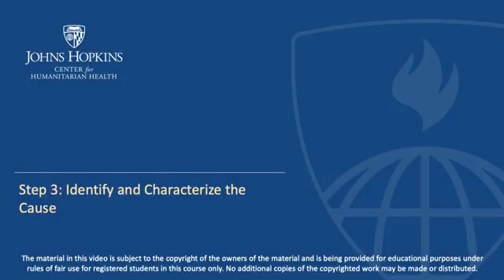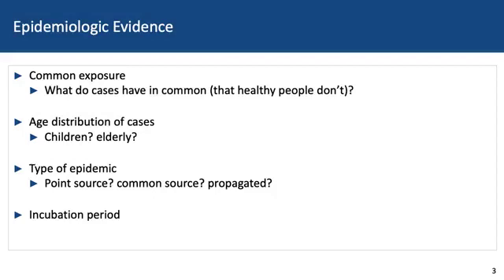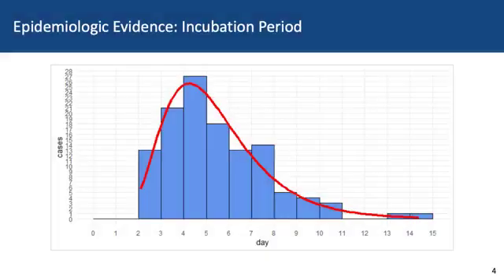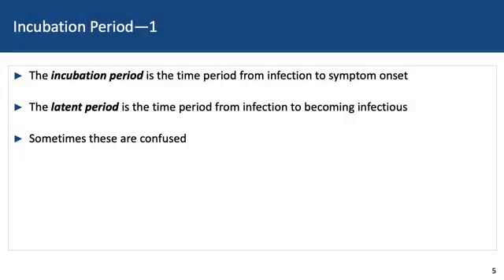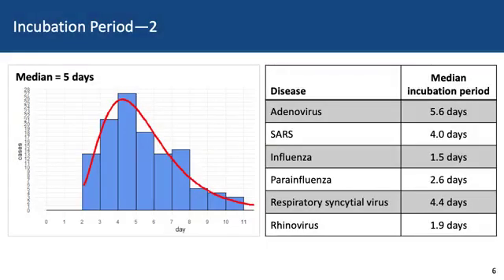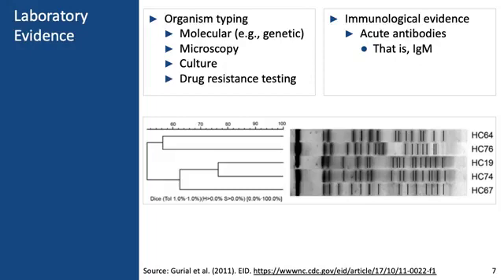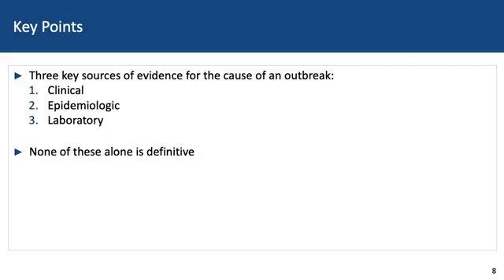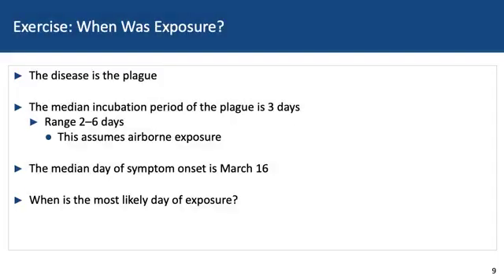Step 3: Identify and Characterize the Cause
Step three of an outbreak investigation is to identify and characterize the cause of the outbreak. There are several types of information we use to do this. For instance, clinical evidence. So, in the case of monkeypox, for instance, we would know it's not measles and that it was likely monkeypox or a similar pox virus based on the type of rash that occurs. So, here, we have a monkeypox case on the left and a measles case on the right. You can see in the monkeypox, we have these big, large, raised pustules, whereas measles is a much softer, more level rash of a lot of little red dots. So, these very different looks can allow us to distinguish these two types of cases. Another bit of evidence comes from the epidemiological course of an outbreak. You remember how I described different types of epidemic curves for different kinds of exposure before. So, epidemiological evidence can include a common exposure. So, what do cases have in common that people who do not get sick don't have in common? The age distribution of cases might help give us clues. Is it all among children, among the elderly? Different diseases tend to affect different people at different times of their life. Also, the type of epidemic as characterized by the epidemic curve. Is it a point source outbreak? A common source? Propagated? Then, finally, the incubation period of the disease may give further clues into what the cause is. So, the incubation period is a concept we haven't talked about before, so let's talk about it in a little bit more detail. So, here, we have a curve that you've seen before showing the epidemic curve for a point source outbreak. Just to remind you, we start with a rapid increase in the number of cases, and then, we have a large right tail. So, this log-normal distribution or long-tail distribution is also the distribution we see when we compare the time that people are infected with the disease to the time in which they develop symptoms. This is called the incubation period, and it has this characteristic form for most diseases. So, based on the median of this distribution, that is, the time from when people were exposed to the symptom onset, we can have a sense of what caused the disease. Likewise, if we know what caused the disease, we can use this distribution to see what the most likely time of exposure is. So, just to reiterate, the incubation period is the time from infection to symptom onset. It shouldn't be confused with the latent period, which is the time for infection to becoming infectious. These are sometimes confused, and they're not always the same. For instance, for HIV, it can be years between when somebody's infected and when they develop AIDS, but they're infectious almost immediately after infection. So, they have a long incubation period and a short latent period. So, here, I show the epidemic curve that we've seen before on the left, and we're comparing that with the incubation period of several diseases. So, for instance, adenovirus has a median incubation period of around six days, SARS has a median incubation period of around four days, influenza, 1.5 days, parainfluenza, 2.6 days, respiratory syncytial virus, 4.4 days, and rhinovirus, 1.9 days. Looking at this epidemic curve where we have a median time, the symptom onset of five days, we'd probably rule out influenza, parainfluenza, and rhinovirus as possible causes based on that information. A final piece of evidence in identifying the cause that's becoming more and more important as time goes on is laboratory evidence. So, this can be of two types. One is based on the organism, so organism typing that can be molecular, that is, genetic, microscopy, that is, going and actually looking at the pathogen on a slide, culture, so attempting to grow the pathogen on some media, and drug resistance testing for outbreaks of diseases that may be drug resistant. So, for instance, on the bottom, we see an example like that where we have a gel that has a gray pattern with dark lines on it, and these dark lines indicate the genetic structure of the pathogen and allow us to characterize this particular pathogen and how they relate to each other. Another piece of evidence that is often used is immunological evidence, particularly acute antibodies. So, this is like IgM, which is an antibody that we develop soon after being infected with a pathogen but doesn't stick around. This is another piece of evidence that can help us identify the cause. To summarize the key points from this section, there are three key sources of evidence on what causes an outbreak: clinical evidence, the symptoms people get, epidemiological evidence, when and where cases are occurring, and laboratory evidence, the characteristics of the pathogen and the disease response we have. None of these alone are definitive.